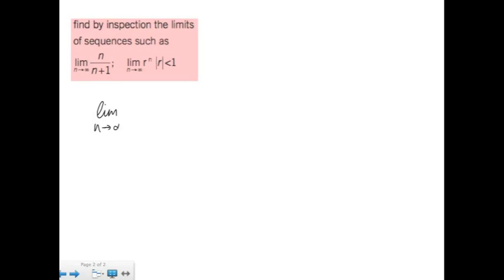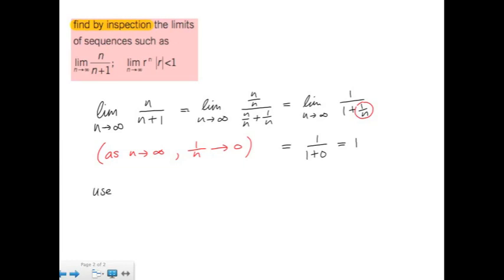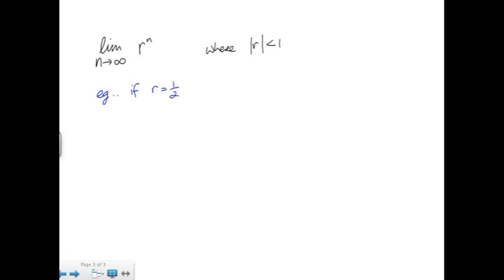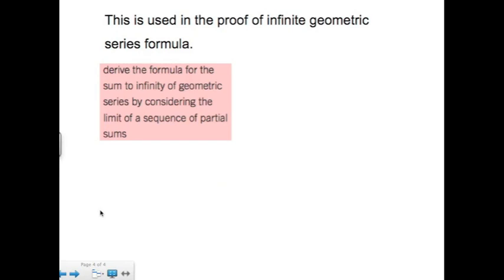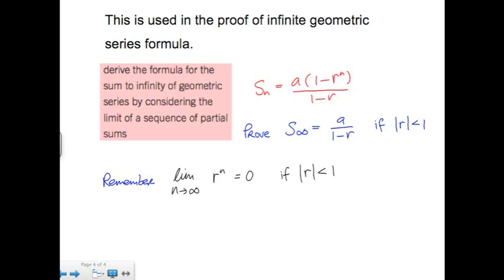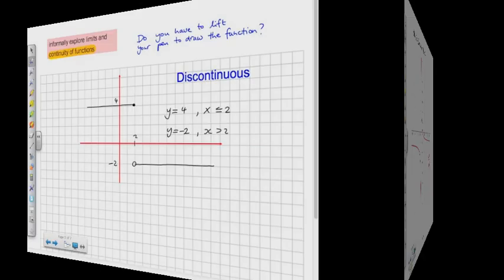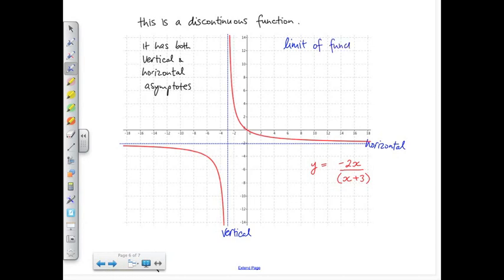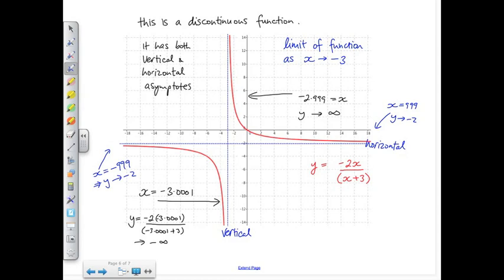limits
LCHL Sample 2014 Paper 1 Question 9 b
Functions and Caculus